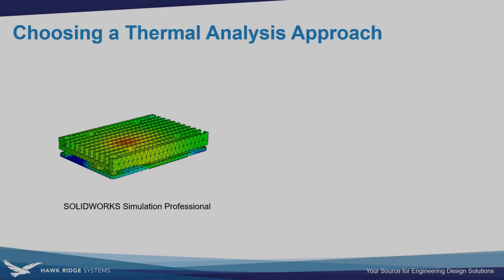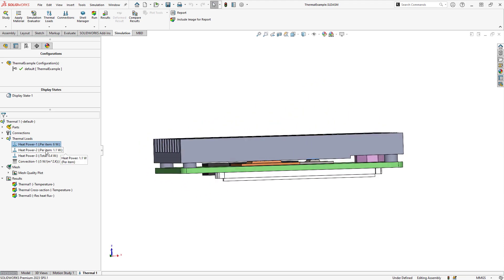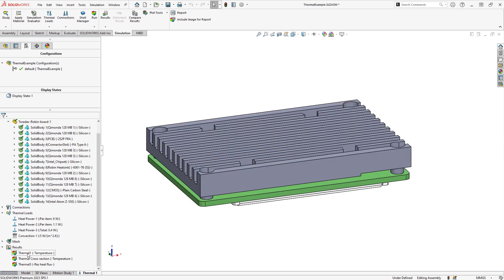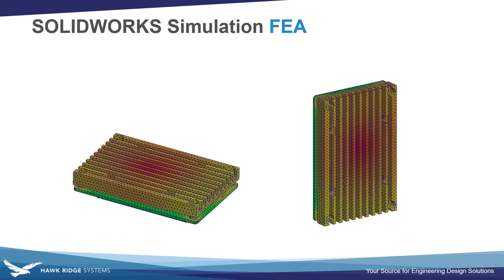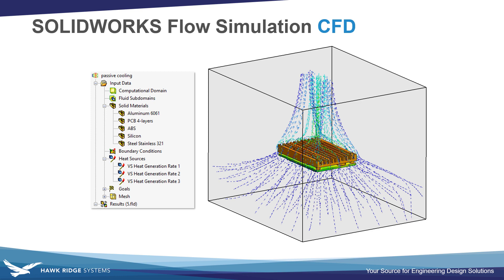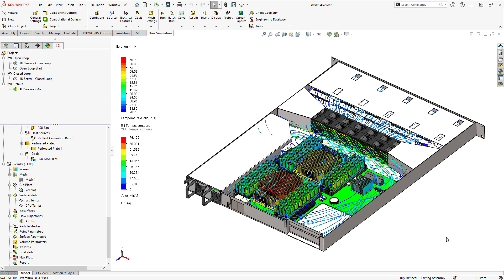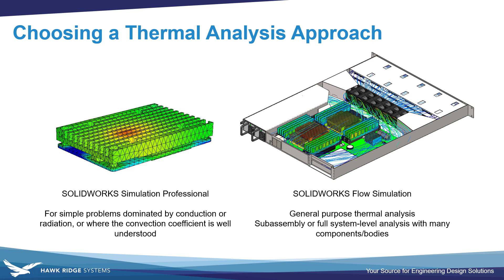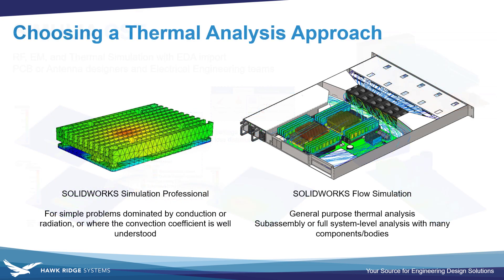Choosing a Thermal Analysis Approach - SOLIDWORKS Simulation and Flow Simulation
Learn the differences between thermal Finite Element Analysis (FEA) and thermal Computational Fluid Dynamics (CFD) as presented in use cases for SOLIDWORKS Simulation and SOLIDWORKS Flow Simulation in this video.

Thermal FEA requires definition of a "convection coefficient" to represent heat transfer to surrounding fluid, which is a large potential source of error. This approach is recommended for problems that are dominated by conduction or radiative heat transfer, or where the convection coefficient is well-quantified from physical experiments.

SOLIDWORKS Flow Simulation CFD co-simulates the heat transfer and fluid flow - removing any guesswork around convection coefficients. In fact, the convection coefficient can be extracted from a CFD analysis as an output. The meshing technology in SOLIDWORKS Flow Simulation also makes it ideal for tackling more complex thermal problems. SIMULIA CST Studio Suite is a standalone application with a variety of solvers for electromagnetic (EM), radio frequency (RF), and thermal simulation including CFD. It supports direct ECAD / EDA import, and has true bidirectional coupling between the electromagnetic and thermal solver, allowing analysis of tightly coupled electrical thermal problems.